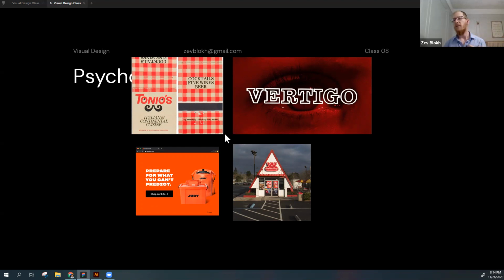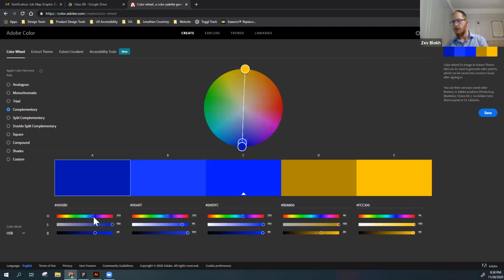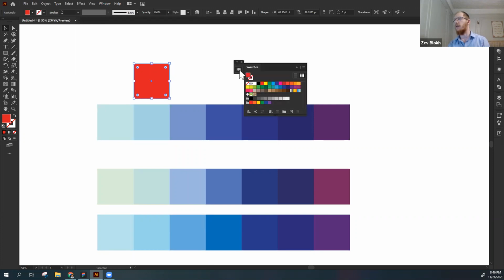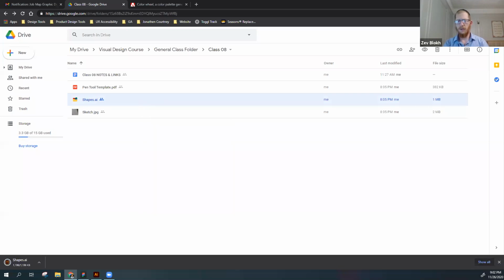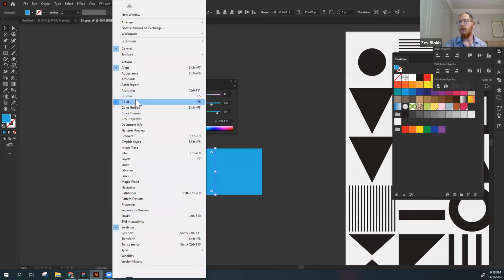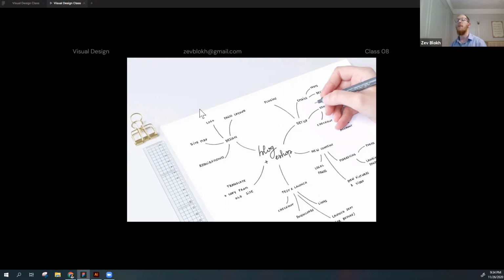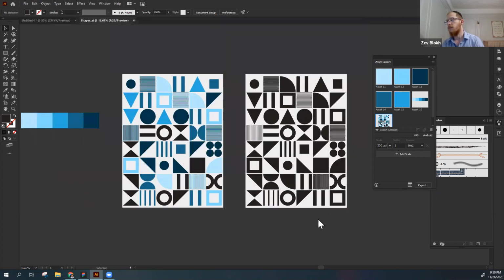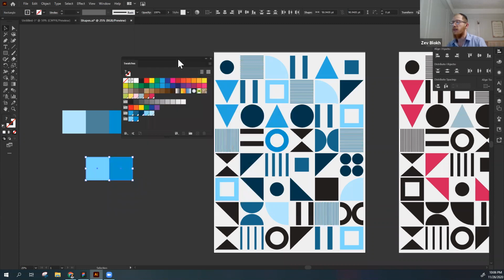Graphic Design 11.26.20